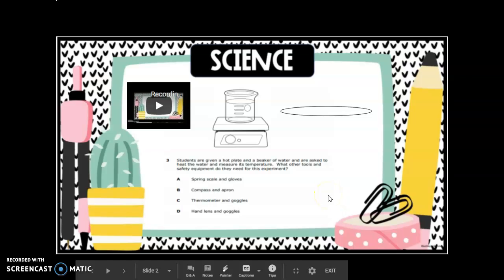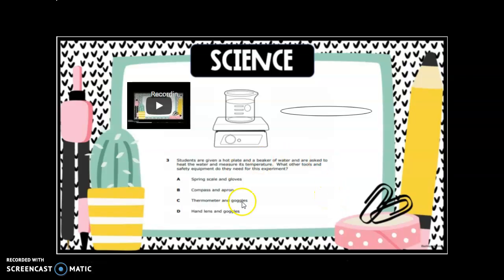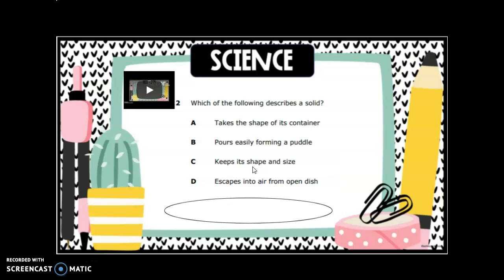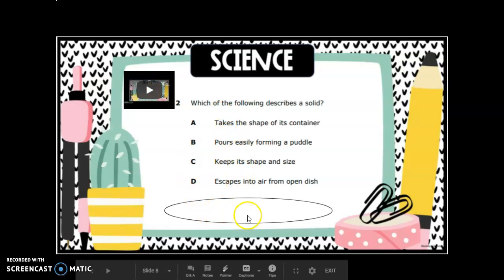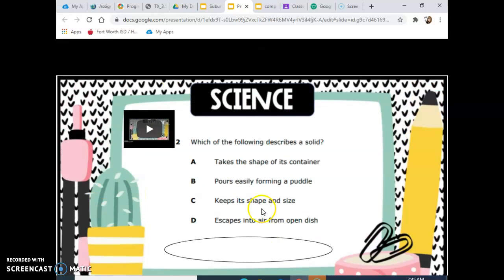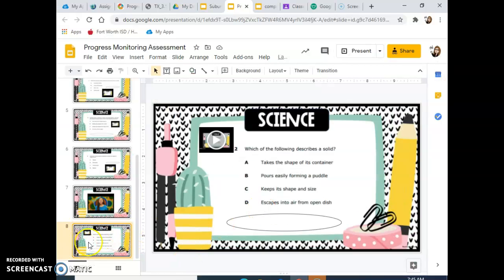How to do your progress monitoring assessment